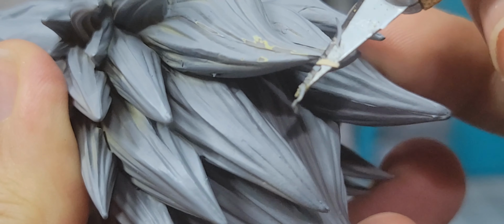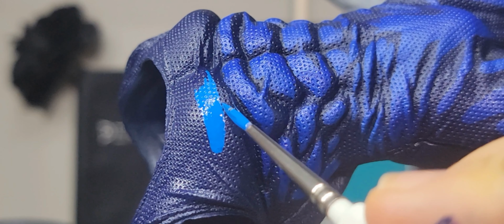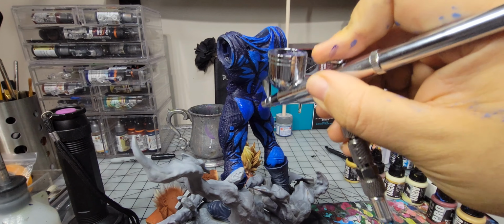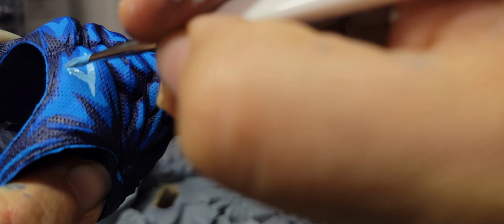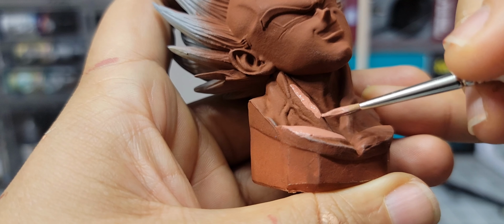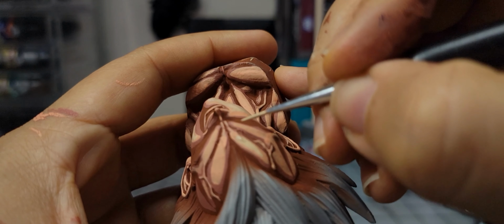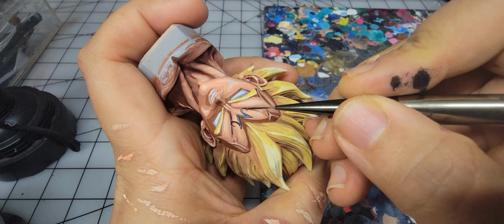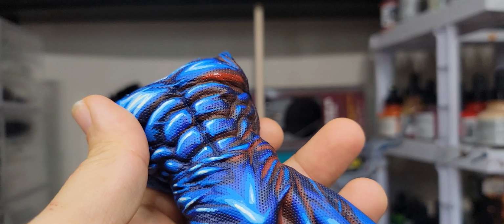Majin Vegeta DBZ - Repainting a Cheap Off-Brand Figure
I bought this figure from aliexpress for about $40,  for being an off Brand figure, the paint job on it wasn't too bad, but I decided to give it my own look. Hope you enjoy.

All the products I use to paint are from ‎@MonumentHobbies

And if you are looking for offbrand figures to repaint, try aliexpress.com